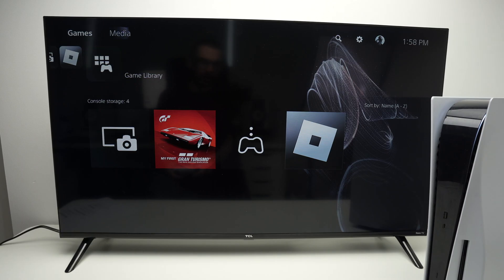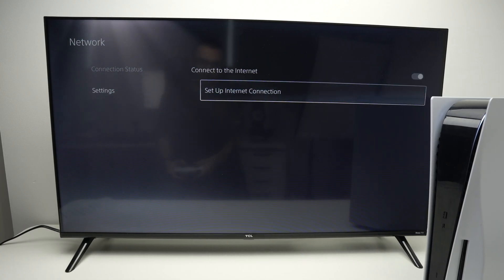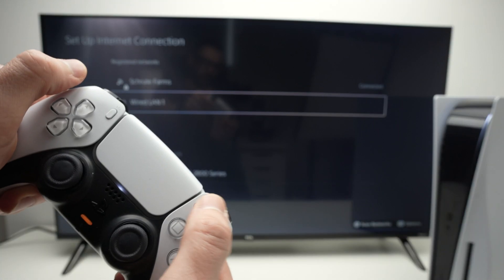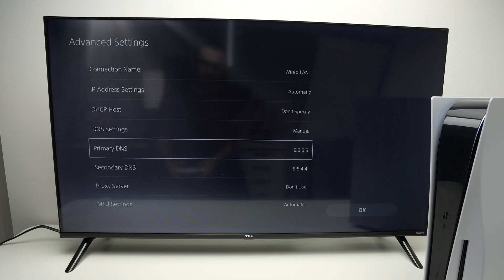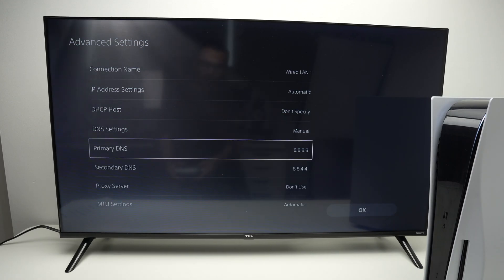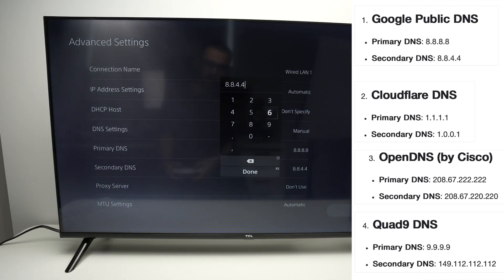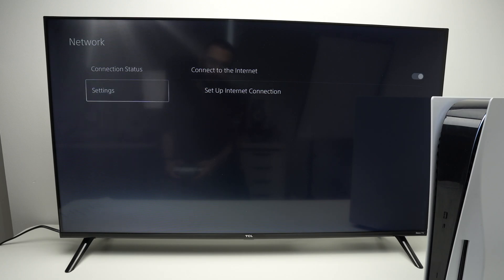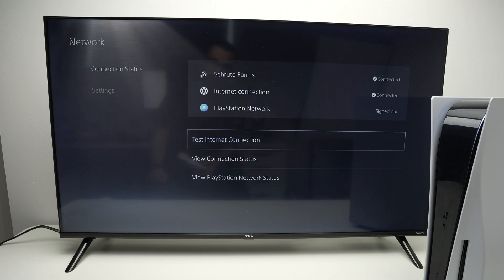PS5 : How to Change DNS Settings + Best DNS Codes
Here is step by step how to be able to change the DNS settings on your PS5. I will also give you the list of the best DNS to use.
↓↓Amazon links↓↓
►PlayStation5 console (slim)
►PlayStation DualSense Controller
►Playstation DualSense Charging Station
►USB Charging Cable for PlayStation® 5
►PlayStation Portal Remote Player 5
►PlayStation VR2

Compatible External Drives:
►Seagate Game Drive for PS5 2TB
►Avolusion PRO-T5 Series 4TB
►Avolusion PRO-5X Series 8TB
►BUFFALO External SSD 2TB
►WD_BLACK 5TB P10 Game Drive

Cheap 4K TVs for your PS5

Headsets compatible with your PS5
►Sony INZONE H9 Gaming Headset
►Logitech G Astro A50

Soundbars to improve the audio of your TV:
►Bose New Smart Dolby Atmos Soundbar
►Yamaha Audio SR-C20A
►SAMSUNG HW-Q990C 11.1.4ch